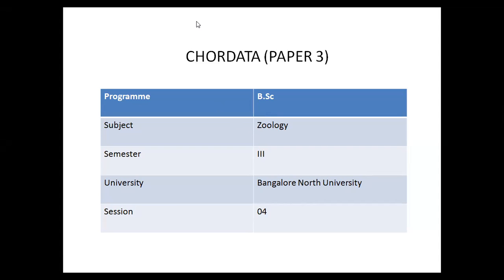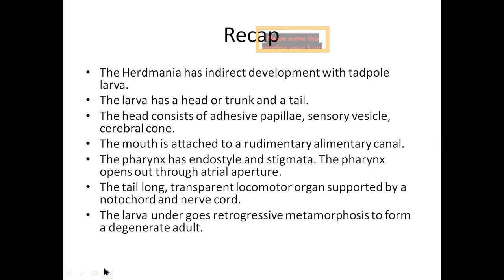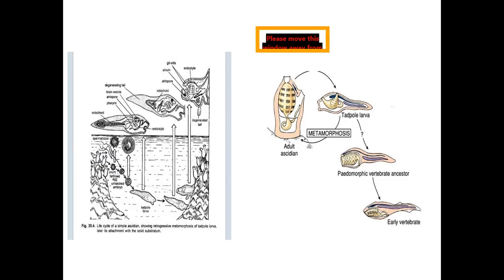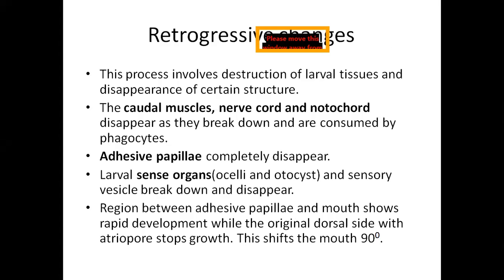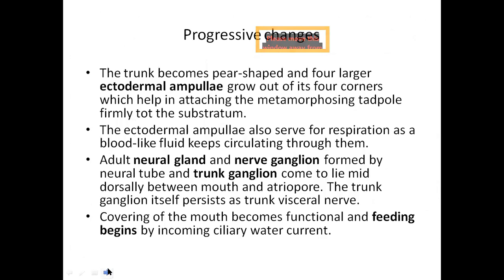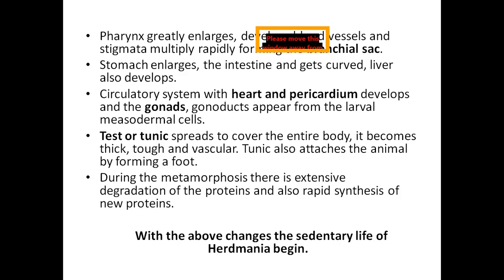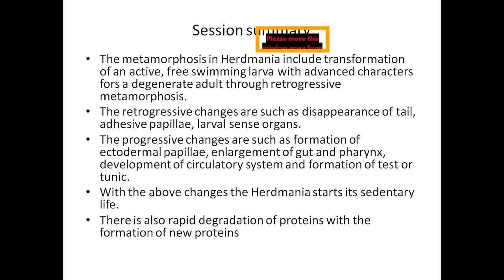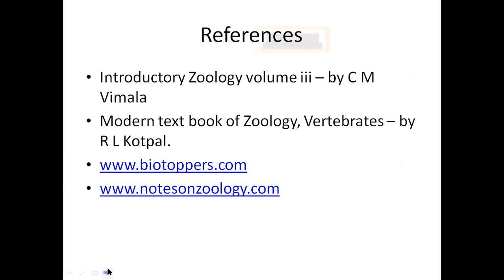Retrogressive metamorphosis in herdmaia tadpole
The video explains regarding the retrogressive and few progressive developments that occur in the tadpole of herdmania to make it a sedentary adult.